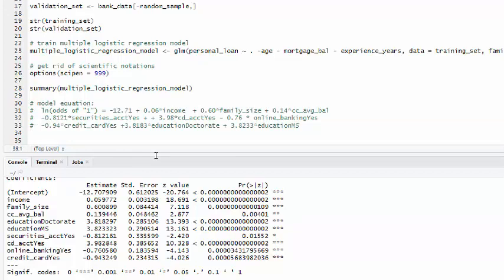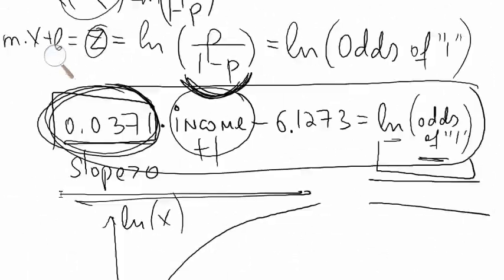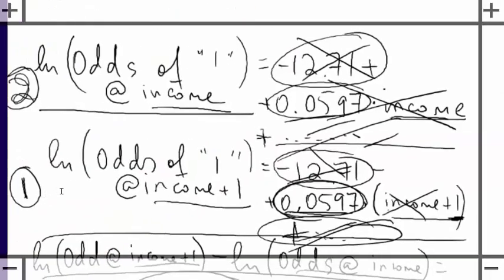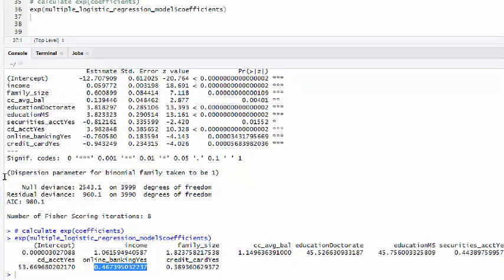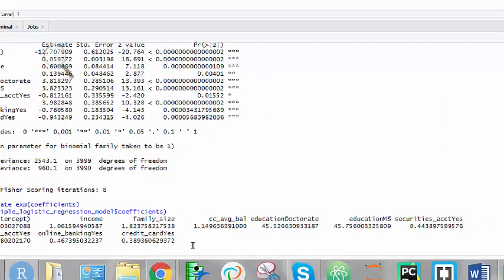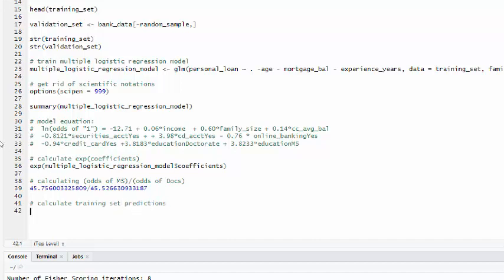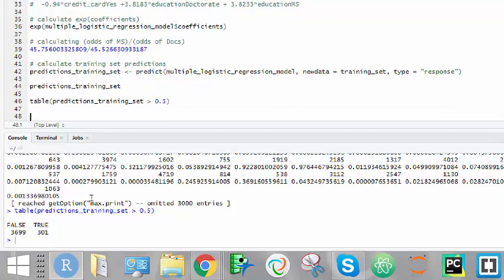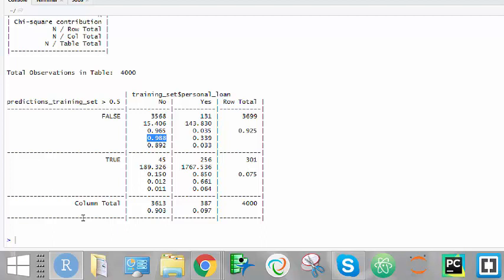Logistic regression, part 4